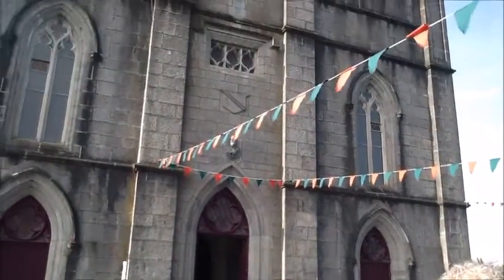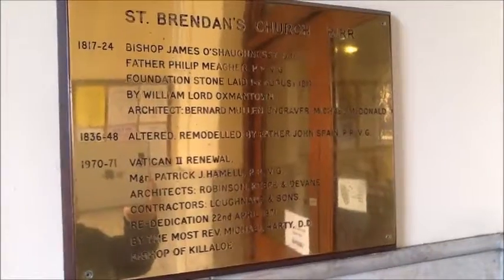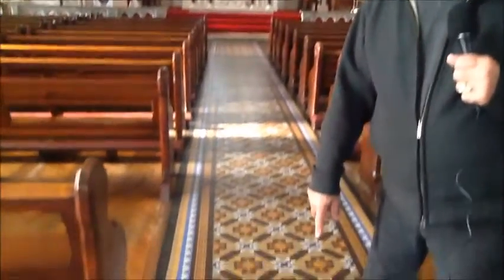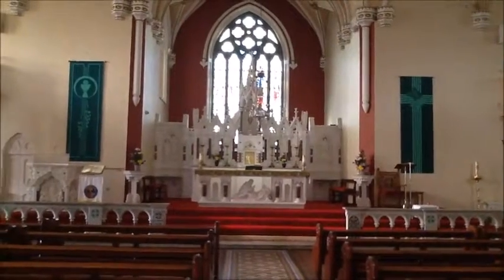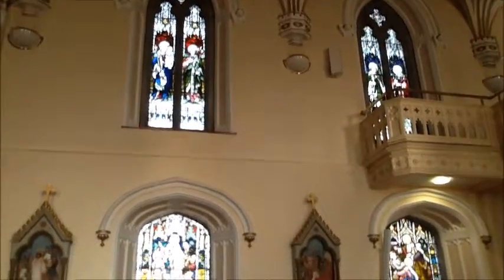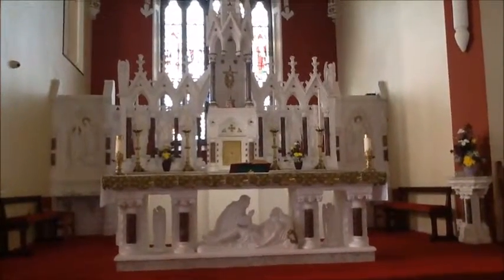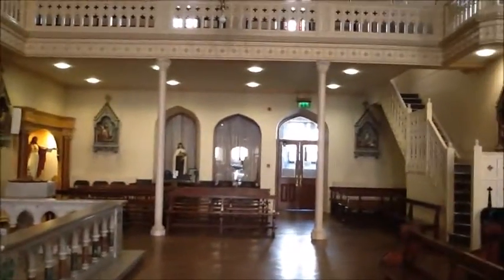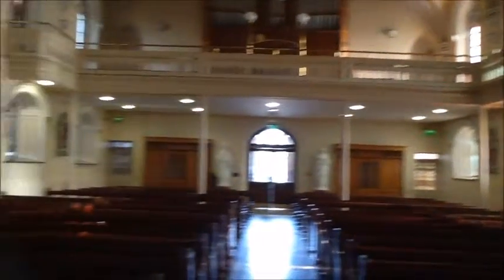SPIRITUAL JOURNEY THROUGH IRELAND ST BRENDAN'S CHURCH BIRR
JOIN FR LOUIE THROUGH THE MIDLANDS, STOPPING AT CHURCHES ALONG THE WAY.